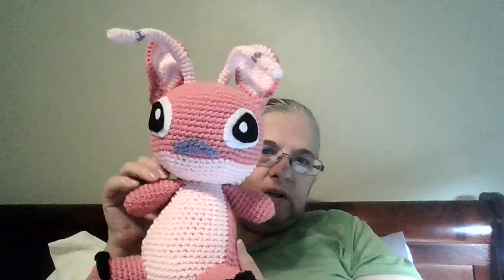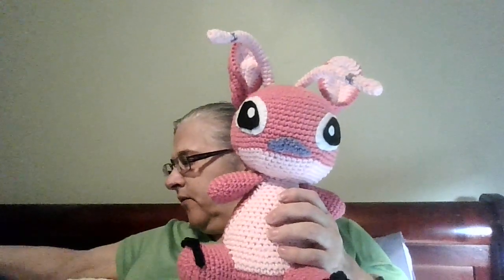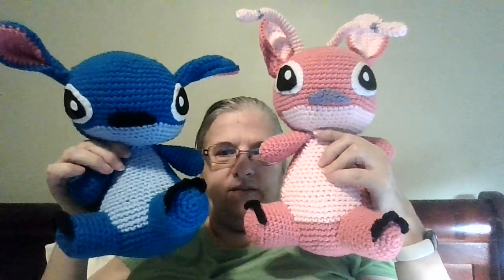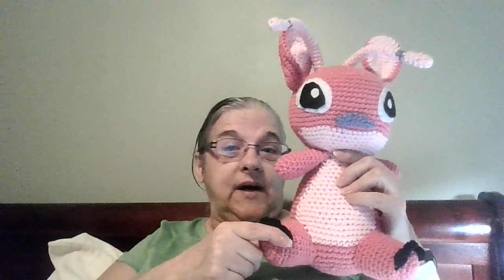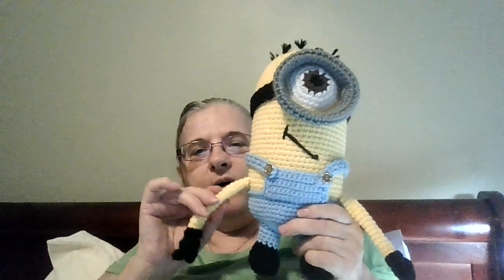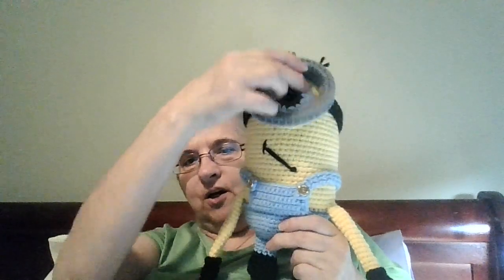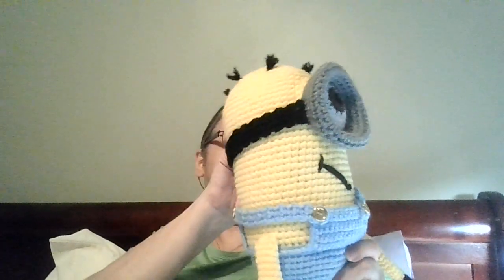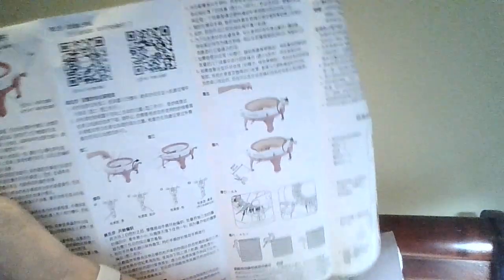FOs and Acquisitions 7/12/24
Stitch and Angel pattern by Sunny Princess Crochet - paid for pattern
Pokemon ball pattern - free on Ribblr
Pokemon Gudetama pattern is my own (not written down)
Minion pattern was from my stash and there is no designer on my copy

Etsy shop
Chatelainmakes

                      Canada
                      T1B 4J1